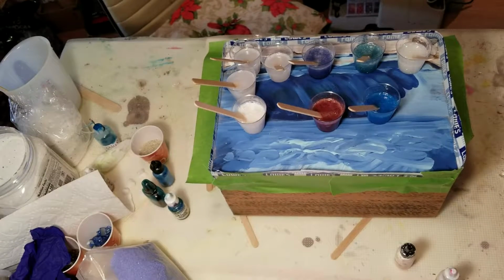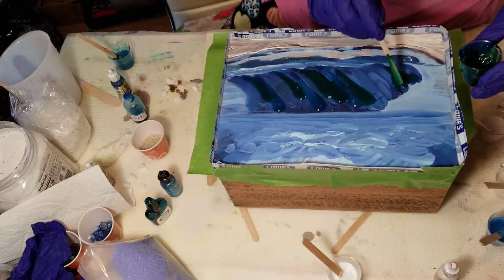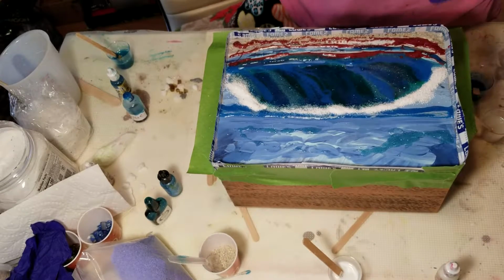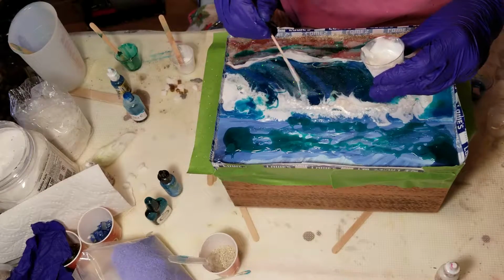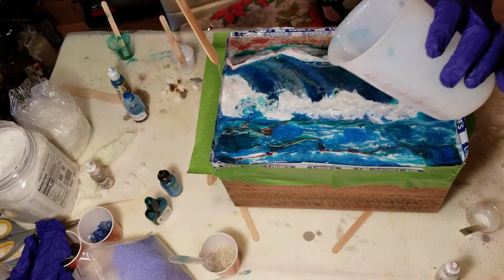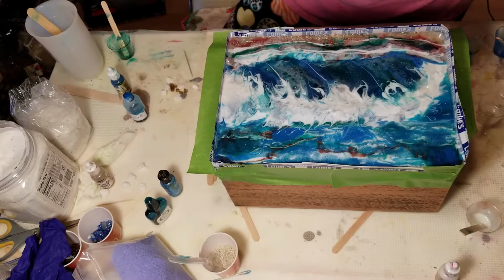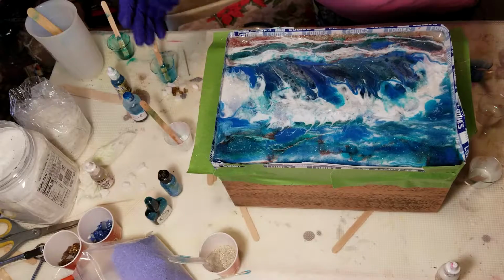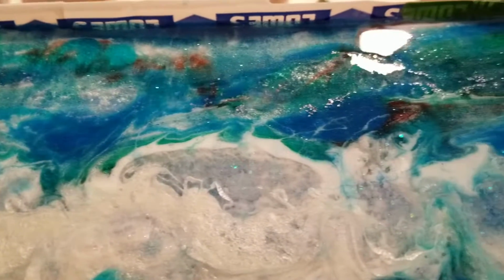Part 2 alcohol inks, resin on the lid of a cigar box.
Hope you enjoy my process in making this cigar box come to life! Peace out.❤